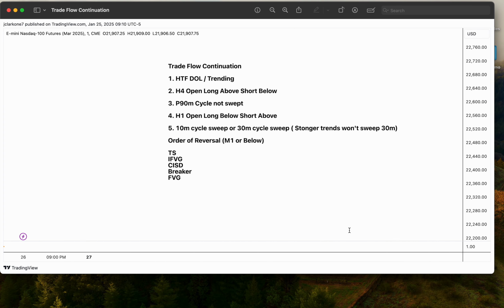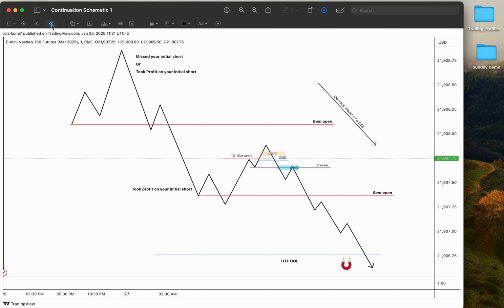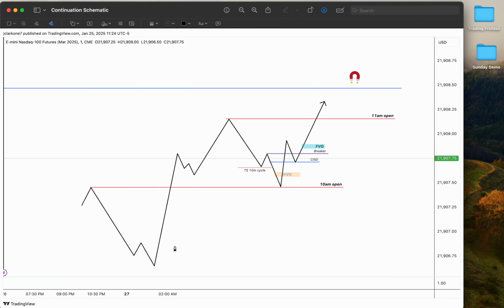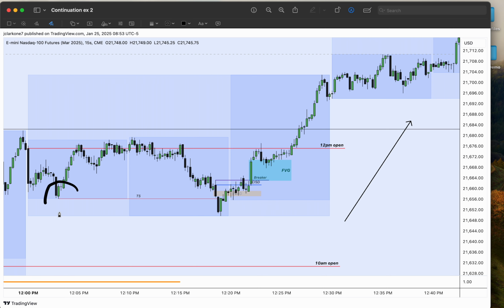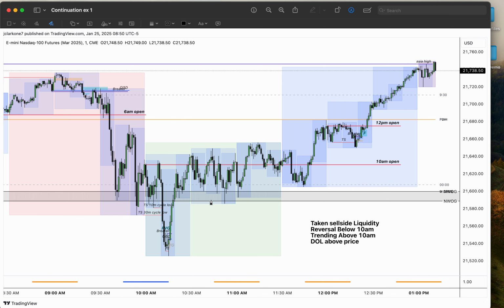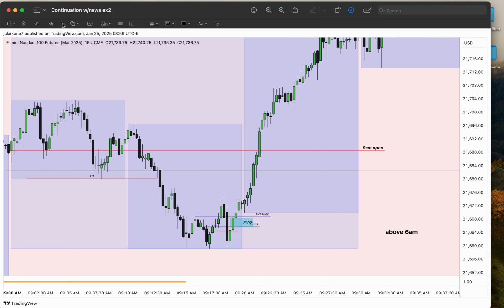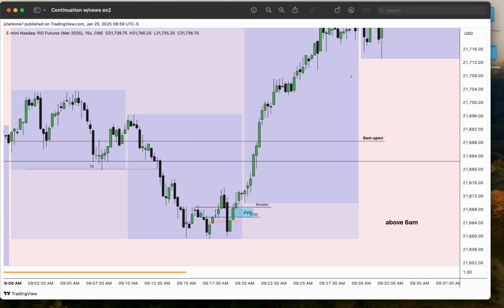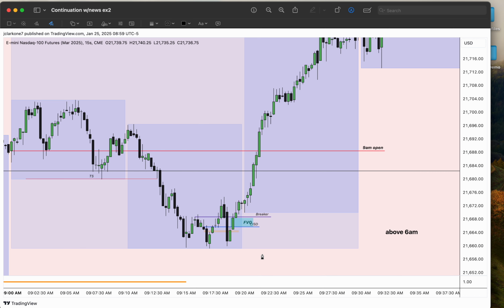Saturday Recording Continuation